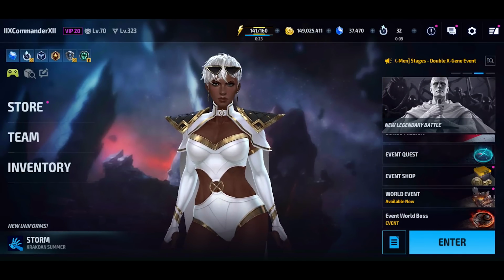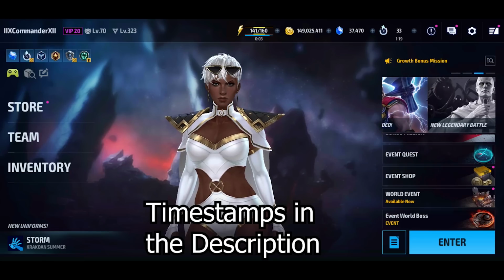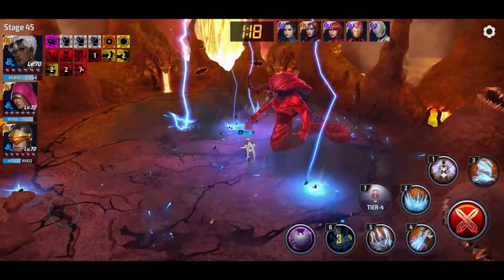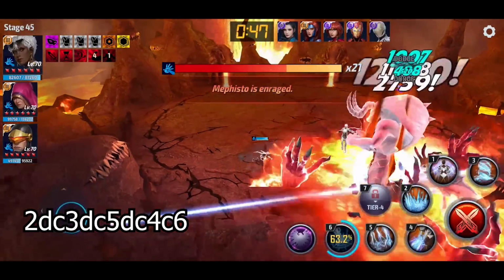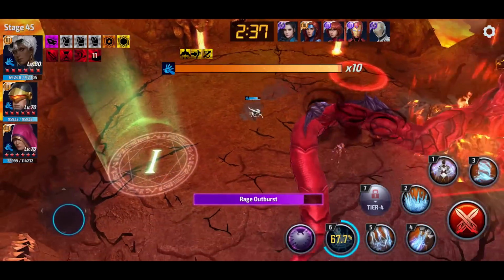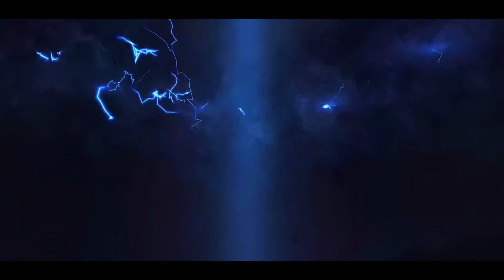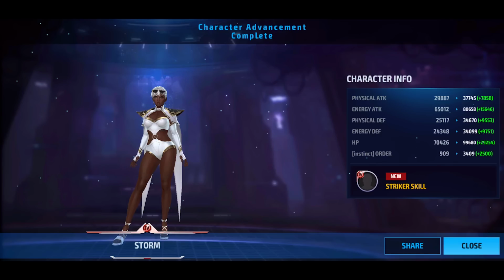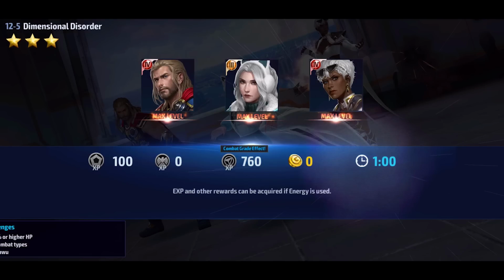Tier 4 Storm FINALLY Has The POWER of a GODDESS! | Marvel Future Fight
Storm is now the STRONGEST mutant in game... if you can keep her alive!

PvE Build Guide 2:54
Uniform Pros/Cons 3:38
Skill Rotation 5:13
Summary 14:29

LV 70
Old Uniform Comparison (no proc) 1:48
Knull 34 2:44
Mephisto 45 5:13
Dorm GBR 7:03
Squad Battle 7:19

LV 80
Knull 34 7:33
Mephisto 45 7:54
GBR 8:22
Squad Battle 8:31
Dispatch 8:35

T4
Cost 9:11
Stat Bump and Striker 10:54
Knull 34 11:43
Mephisto 45 12:00
Mephisto 49 12:07
GBR 12:33
Squad Battle 13:46
Dispatch 14:02